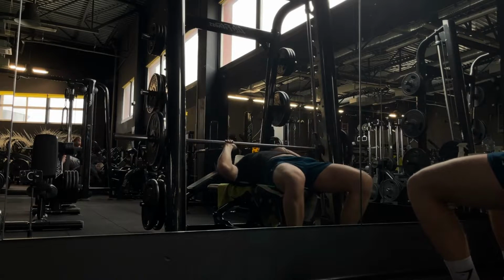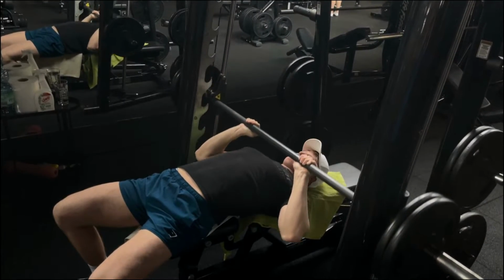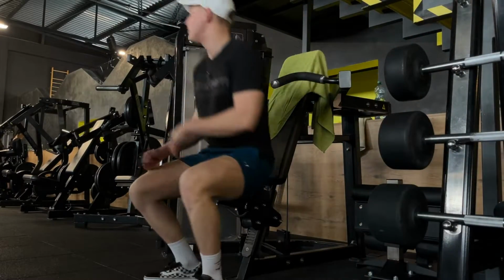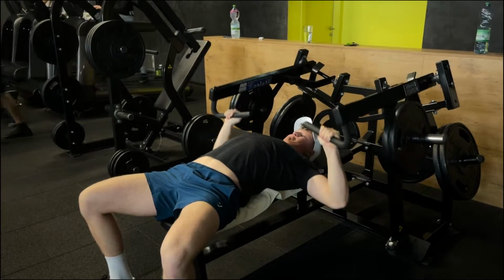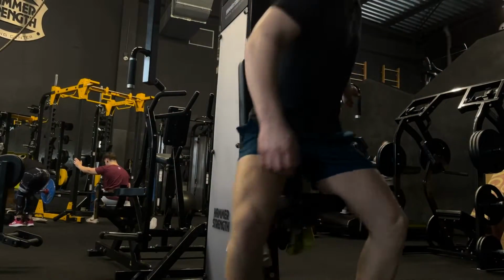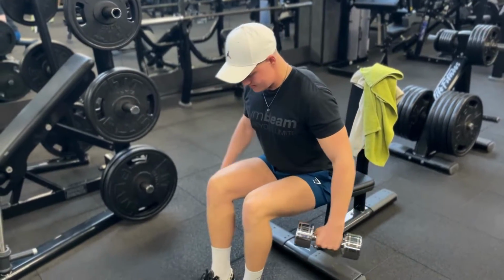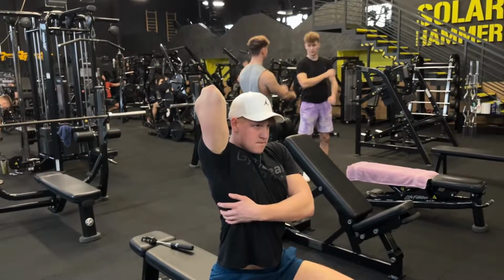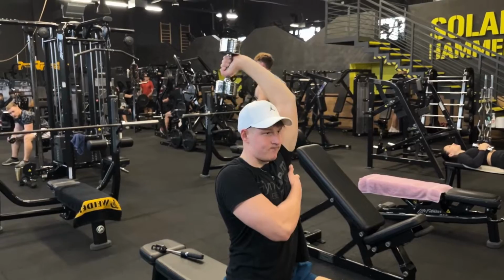MY FULL PPL SPLIT EXPLAINED (5/6) PUSH DAY (triceps and delts focused)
My full workout split explained in this video !
Just a 18 yo boy who just started creating a content
Please like and follow if you are new to the channel !